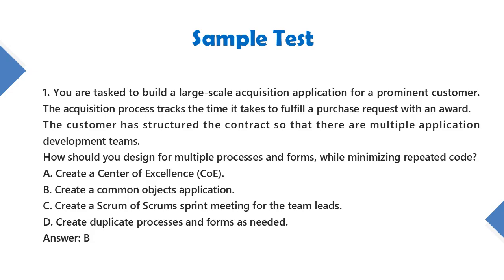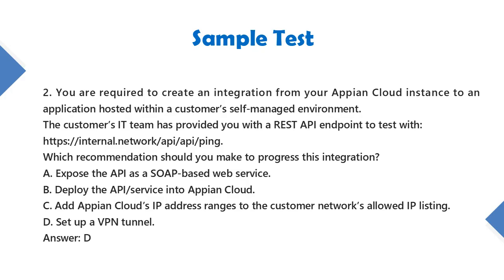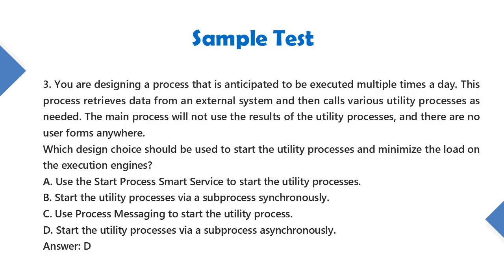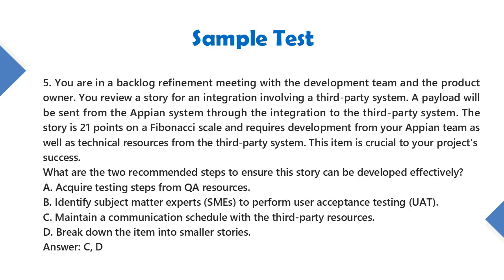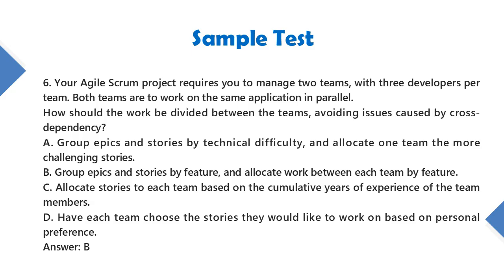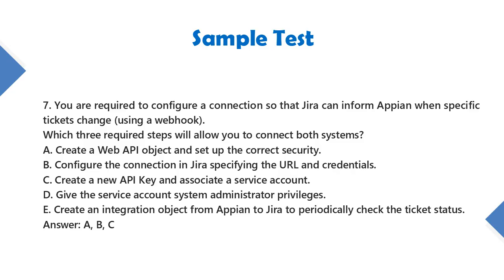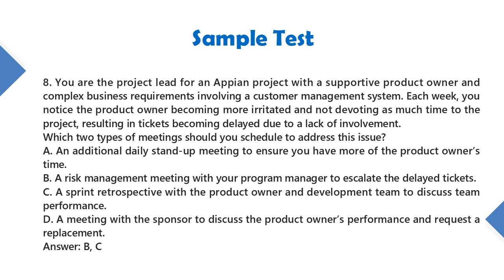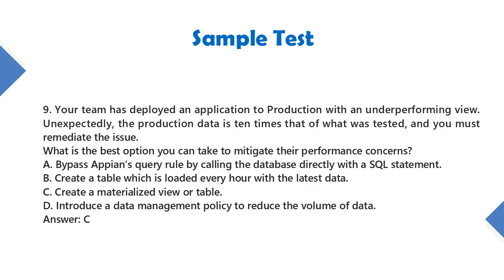Appian Lead Developer ACD301 Exam Prep & Free Practice Test 2025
Are you preparing for the Appian ACD301 Lead Developer Certification Exam? This video is your ultimate guide to success! Learn how to pass the ACD301 exam on your first try with the best strategies, study resources, and a free practice test to test your knowledge.

In this video, we’ll cover:
✅ What to expect on the ACD301 exam
✅ Key topics and skills assessed
✅ Recommended study materials
✅ Sample practice questions
✅ Tips to boost your confidence and score

Whether you're an experienced Appian developer or just starting your certification journey, this video will help you prepare efficiently and effectively.

🧠 Test your knowledge with our free online practice test
📚 Start learning now and become an Appian Certified Lead Developer!